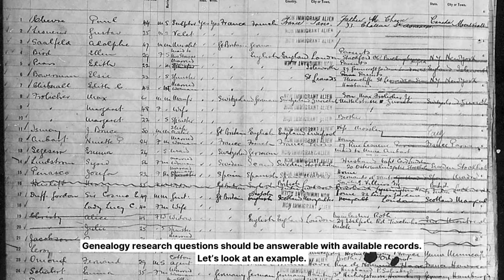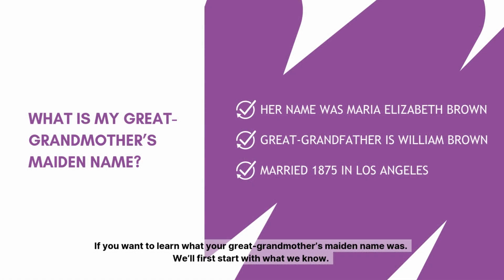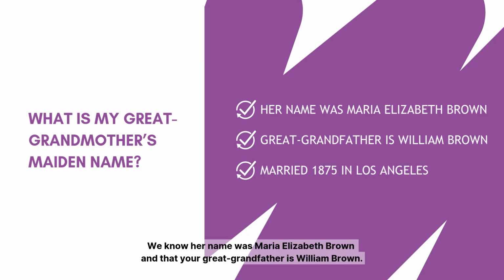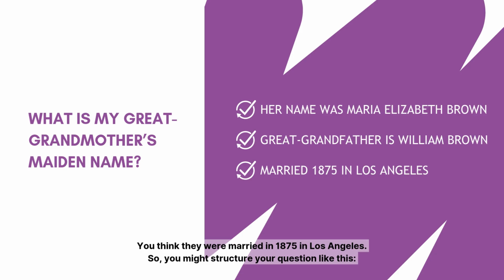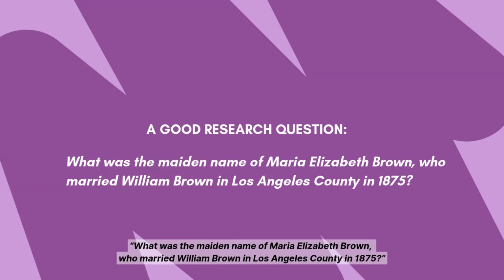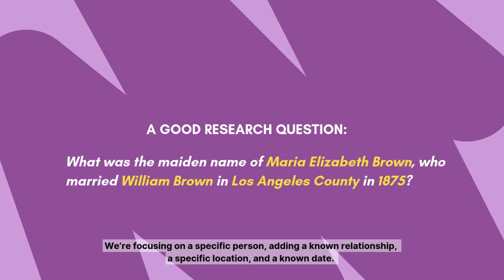Beginning Genealogy Series: Creating a Good Research Question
In this video tutorial from the Escondido Public Library Pioneer Room, we'll cover how to write a good genealogy research question. Learn how clear, specific, and answerable questions can help you uncover your family history.

Genealogy is like detective work; you need to know what you’re looking for to find it!